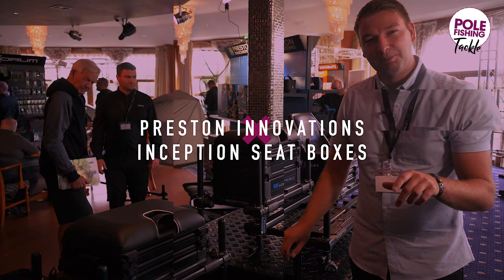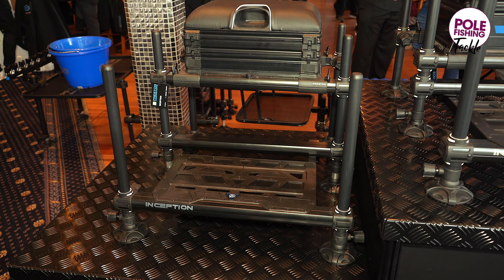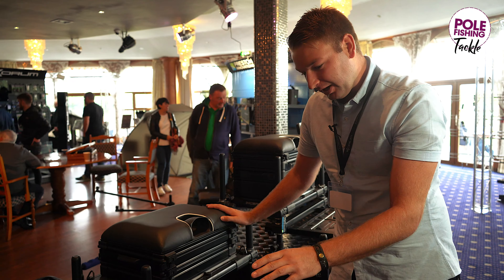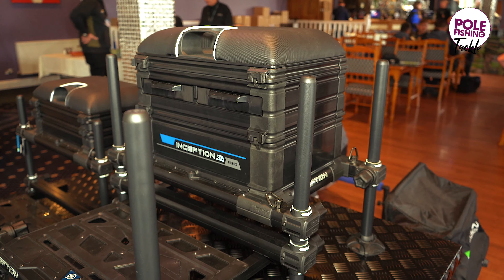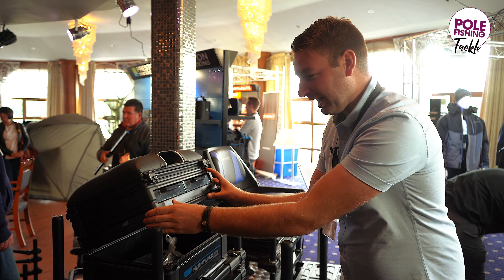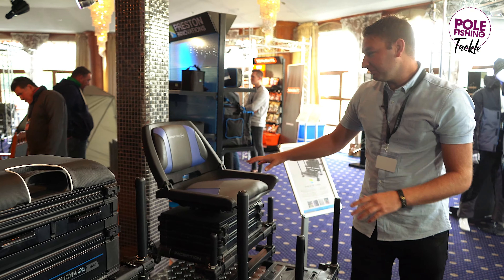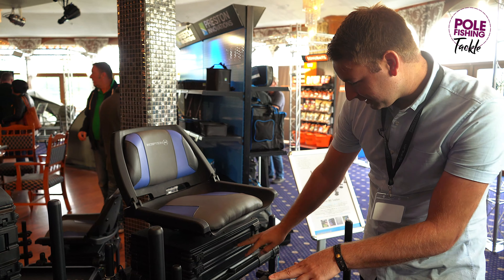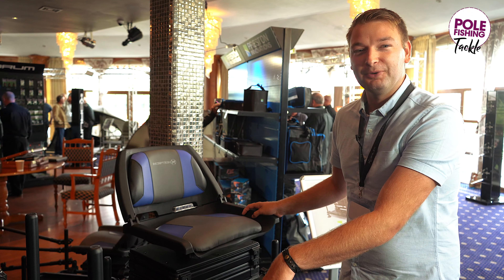Tackle Up Close | Preston Innovations Inception Seatboxes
Pole Fishing magazine editor Jake Fowles runs you through the latest additions to the Inception beatbox range including a 2g version of the hugely popular Inception box, a 3Drawer version plus a 360 degree Inception…